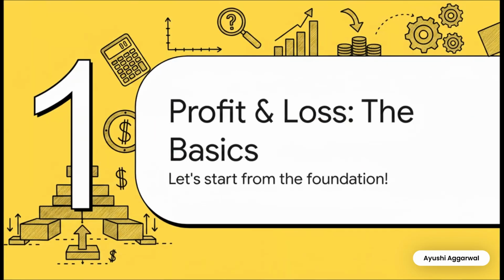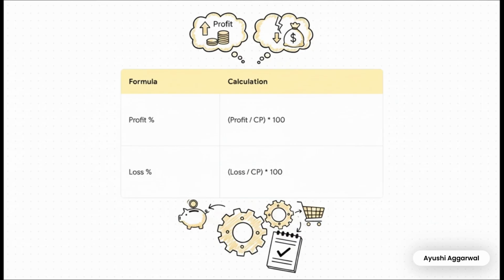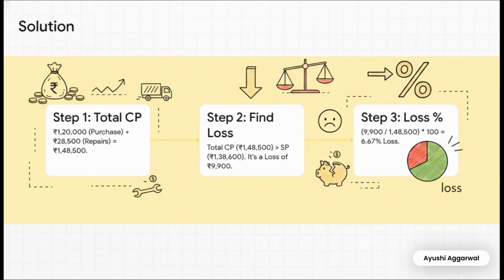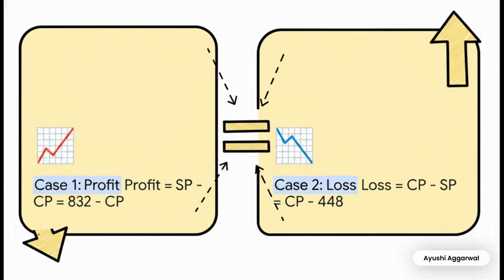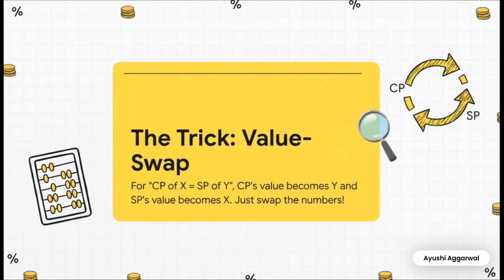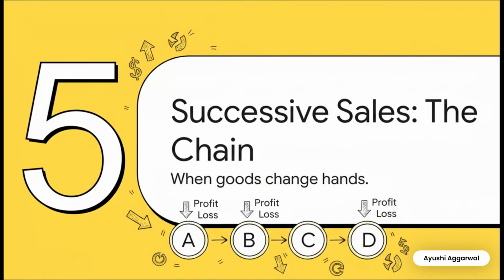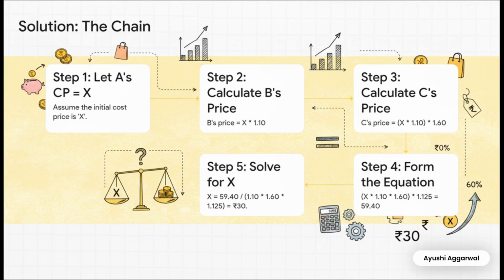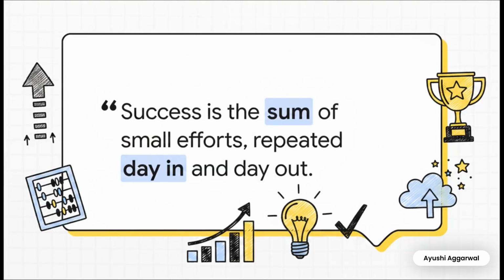🔥 Profit & Loss One Shot | SSC CGL/CHSL 2026 | Most Important Questions PDF 🔥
अगर आप SSC CGL, CHSL, CPO, NTPC या अन्य Competitive Exams की तैयारी कर रहे हैं, तो यह Profit & Loss Complete PDF आपके लिए बेहद महत्वपूर्ण है।

इस वीडियो में हम कवर कर रहे हैं:
✔️ Basic to Advanced Questions
✔️ Previous Year Questions (PYQs)
✔️ Exam-oriented Concepts
✔️ Calculation Tricks

📌 यह PDF specially curated है जिसमें 2025–2026 तक के updated questions शामिल हैं और सभी types cover किए गए हैं।

🎯 किसके लिए उपयोगी है?
SSC CGL | SSC CHSL | SSC CPO | NTPC | CDS | ICAR | IB & All Govt Exams